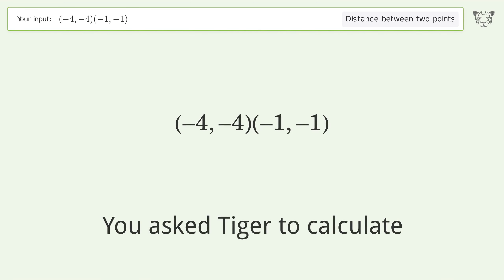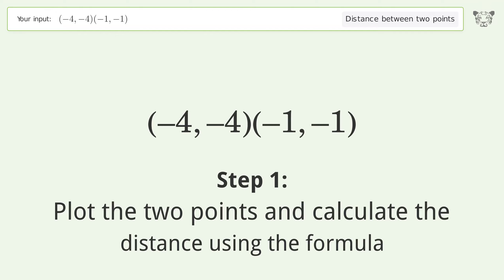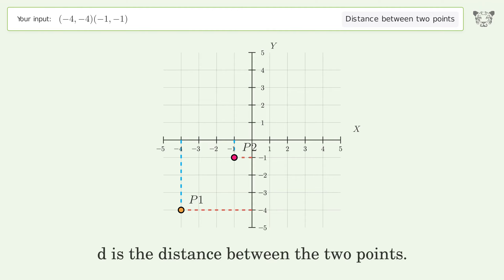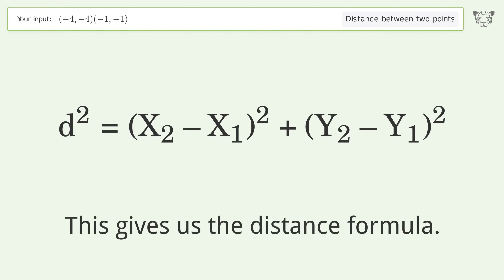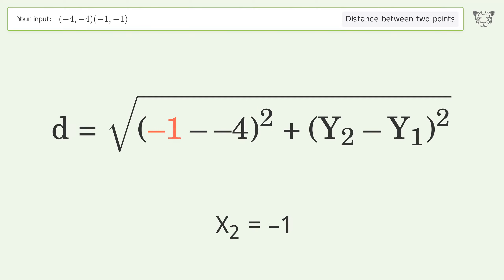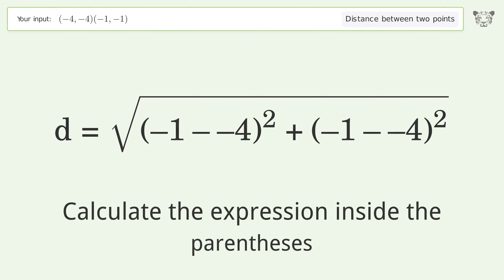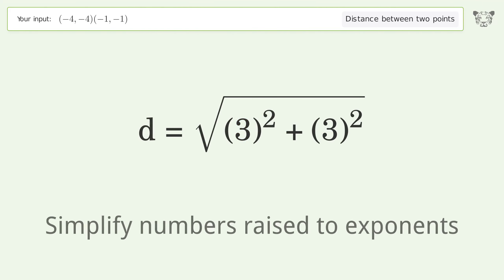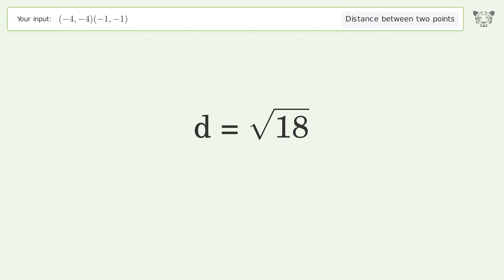Find the distance between two points p1 (-4,-4) and p2 (-1,-1): Step-by-Step Video Solution